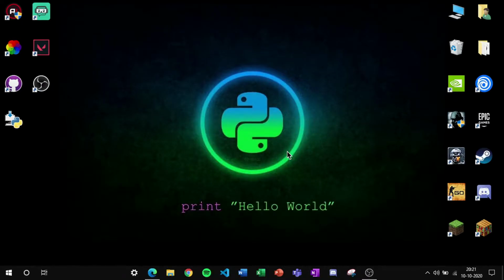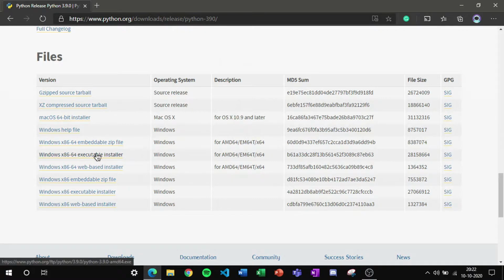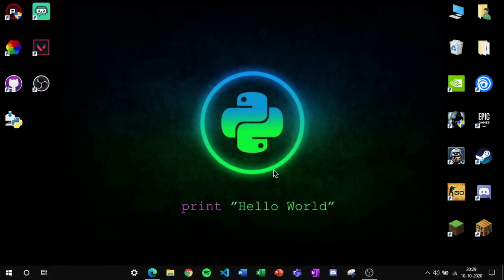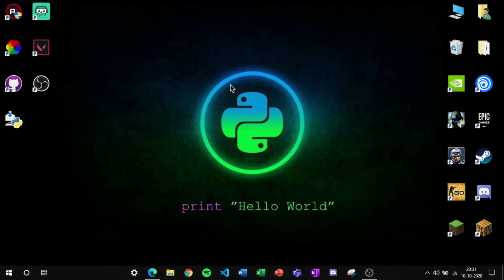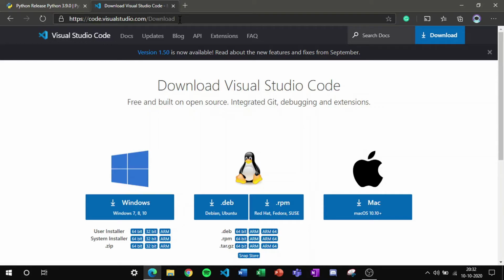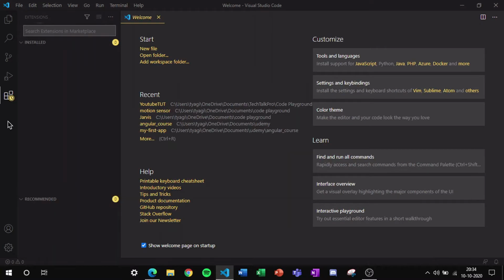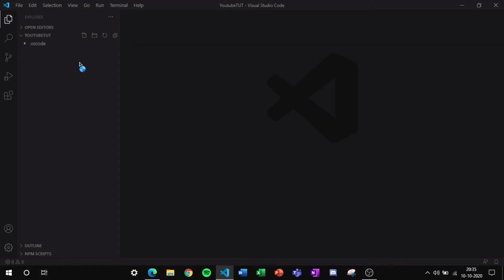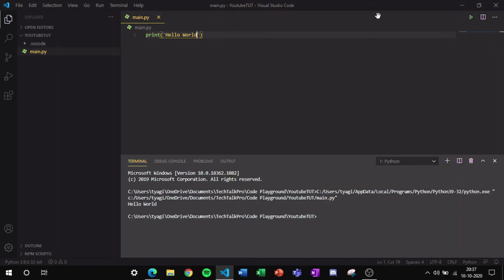Learning Python #1 - Getting Started With Python | Installation and Setup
Learning Python #1 - Getting Started With Python | Installing and Setup
Hi friends and welcome to the first episode of our series Learning Python. In this episode we're going to install python and also we're going to set up our coding environment. All the download links are listed below -